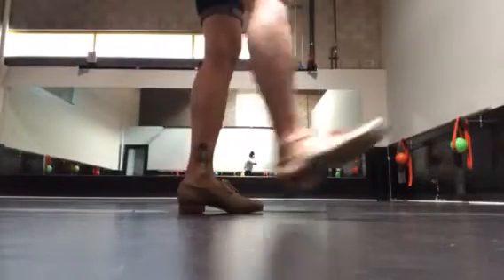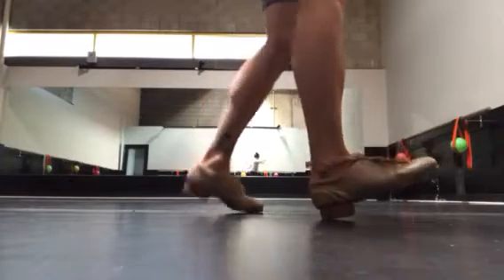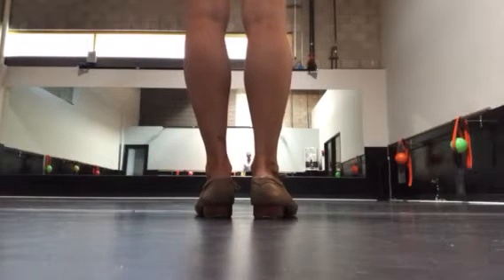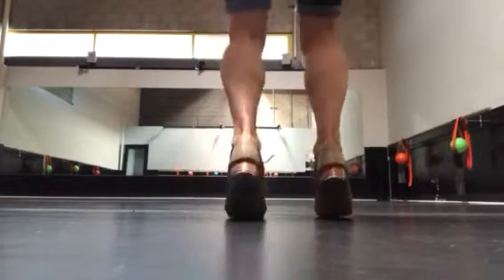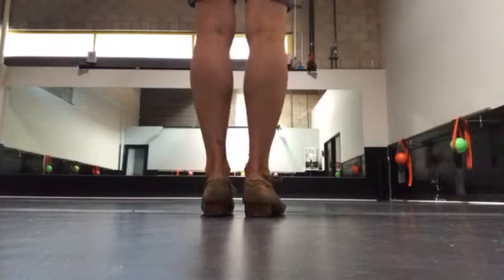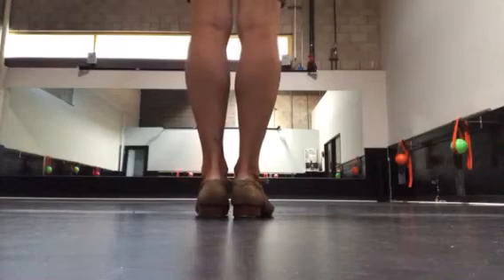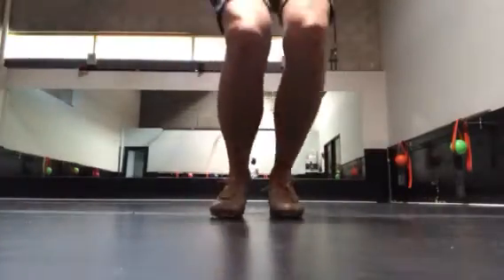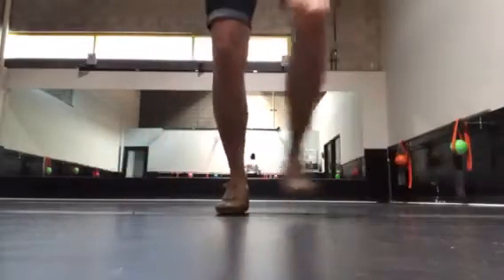Heel balance and heel stand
You can either stand on just your heels, stepping out to one and then the other, or jumping out directly to both heels